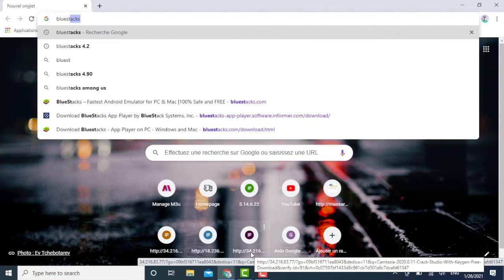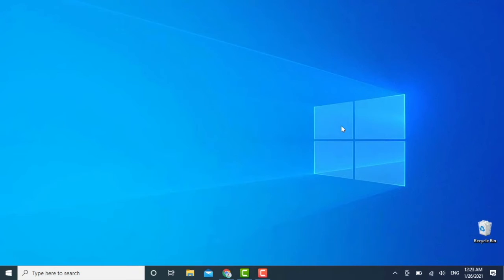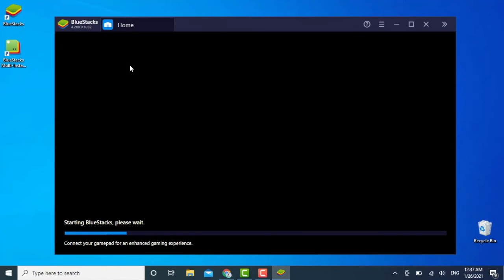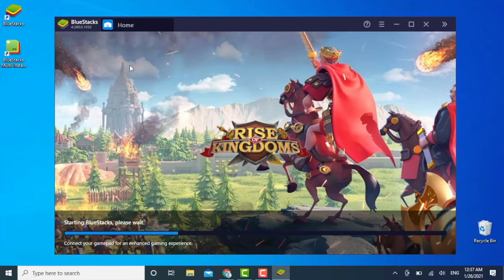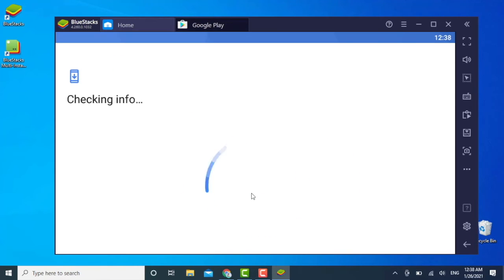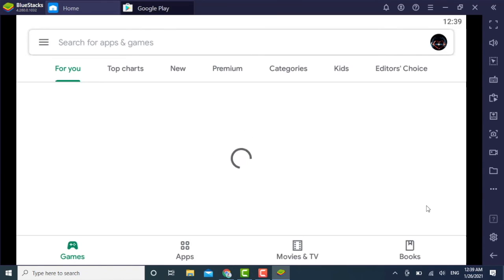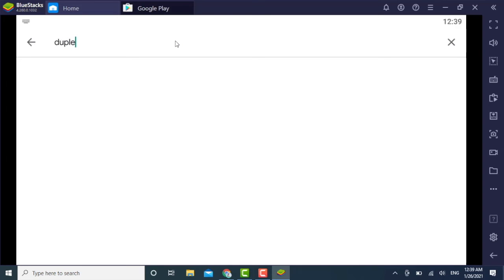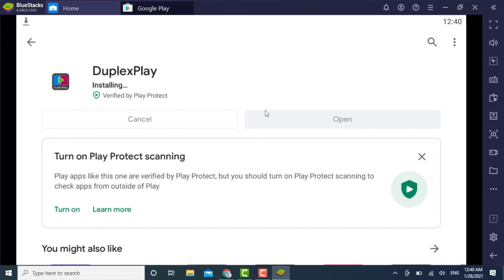how to install DuplexPlay on windows laptop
Install DuplexPlay on windows 7, 8.1 or 10 and watch over 7000 live premium channels, VODs, series..